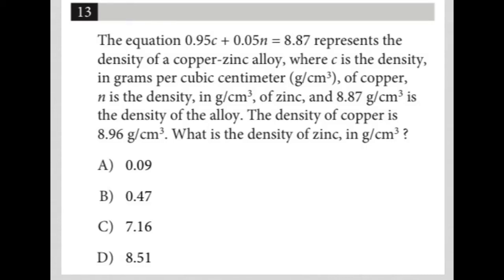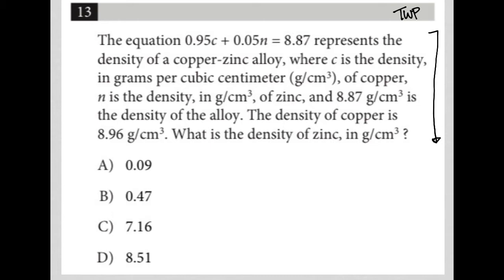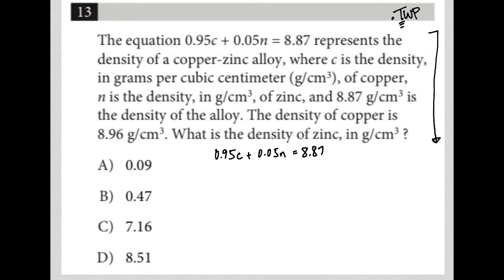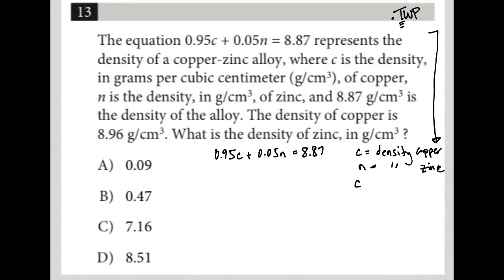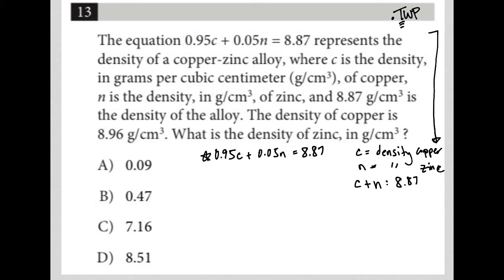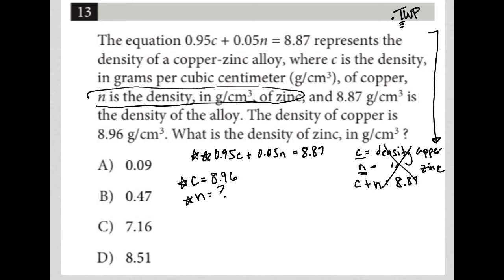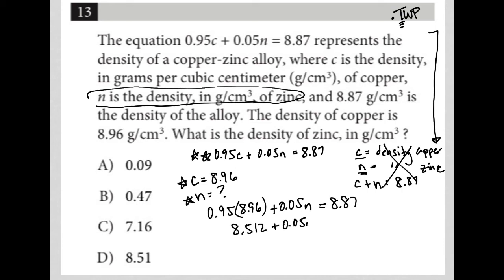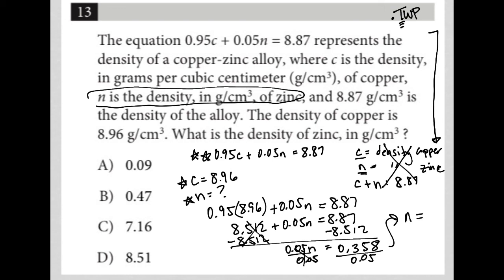The equation 0.95c + 0.05n = 8.87 represents the density of a copper-zinc alloy, where c is the....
Official April 2022 School Day SAT Section 4 Question 13:

The equation 0.95c + 0.05n = 8.87 represents the density of a copper-zinc alloy, where c is the density, in grams per cubic centimeter (g/cm^3), of copper, n is the density, in g/cm^3, of zinc, and 8.87 g/cm^3 is the density of the alloy.  The density of copper is 8.96 g/cm^3.  What is the density of zinc, in g/cm^3?